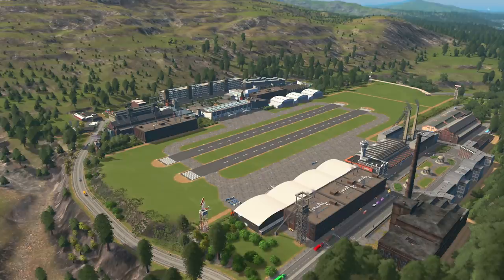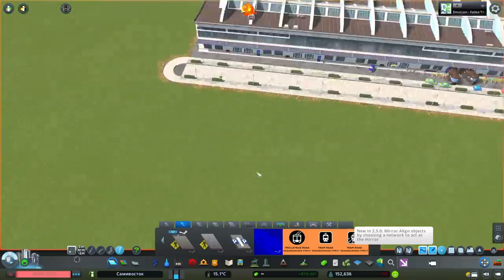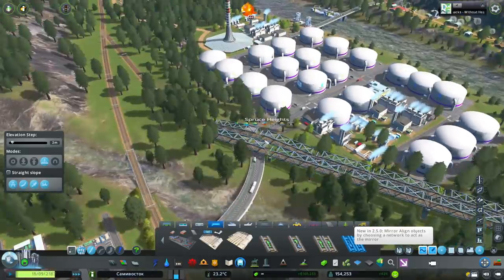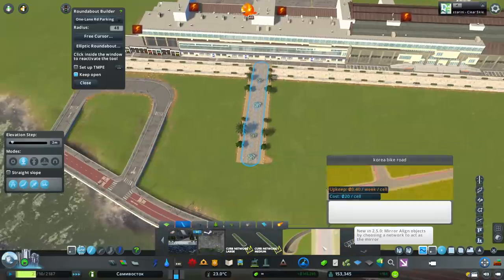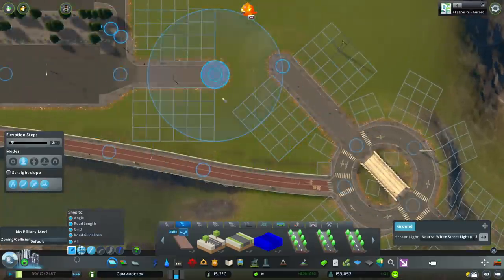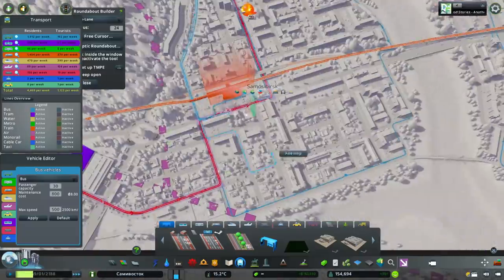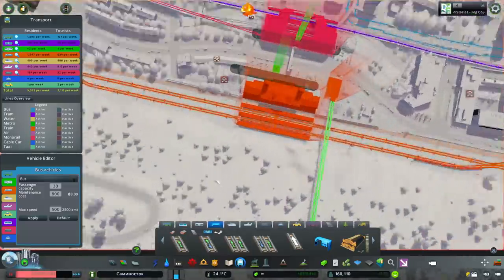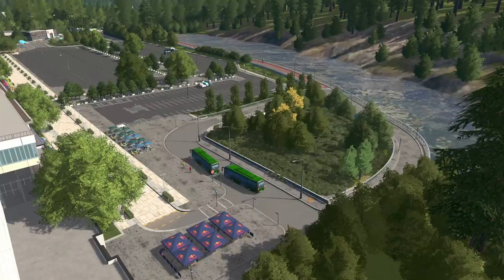I HAD TO MOVE THE AIRPORT | Cities Skylines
The original airport was suffering from several major issues. Overall the other airport wasnt working, hence why we need a new one. I found a new location, so lets get building XD